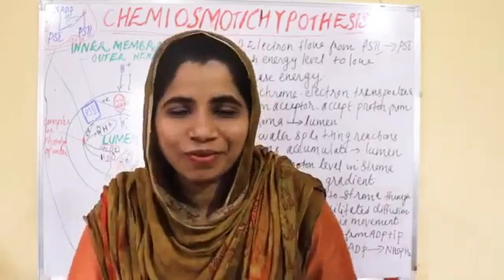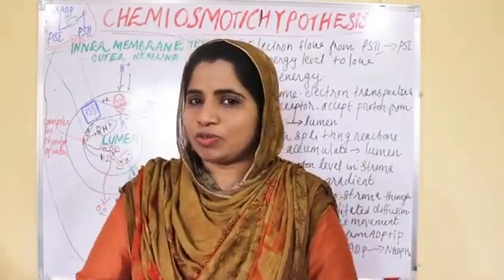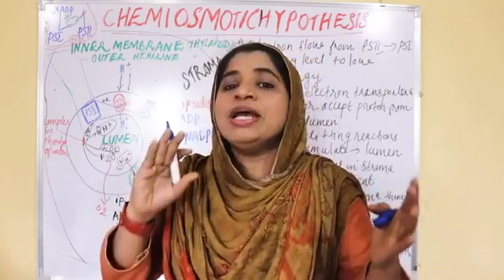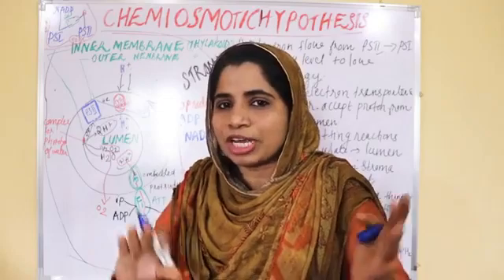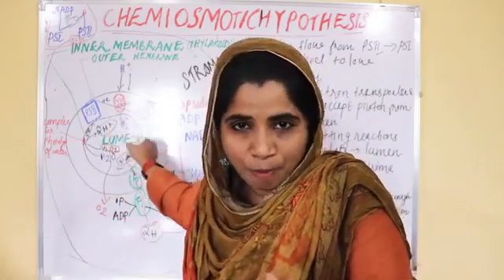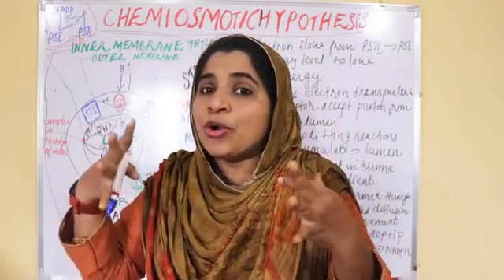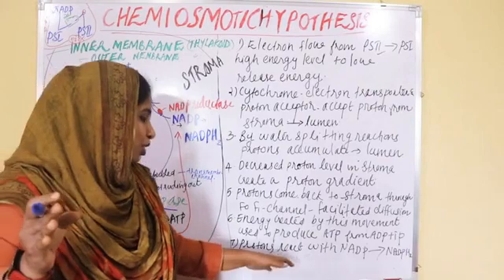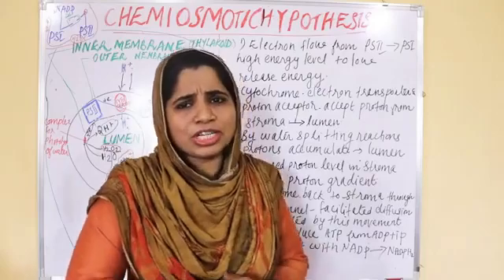+1/neet botany| photosynthesis part -5 | chemiosmotic hypothesis | Sameerapp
Plusone
photosynthesis  part-5
chemiosmotic  hypothesis.